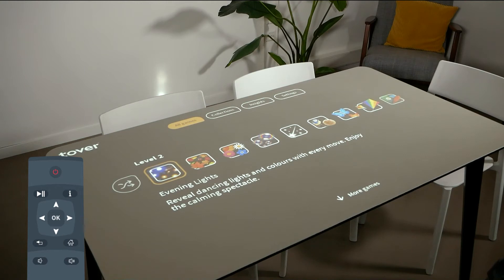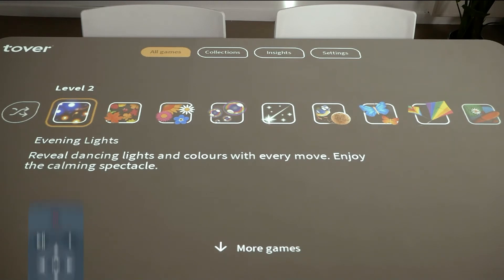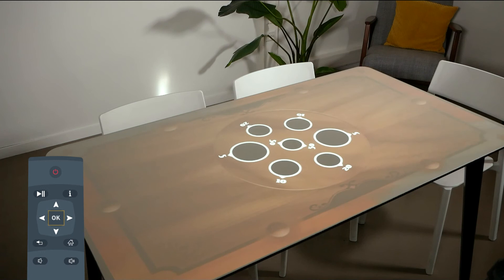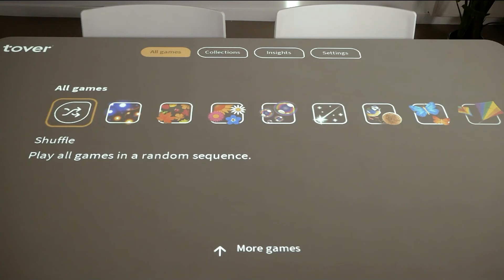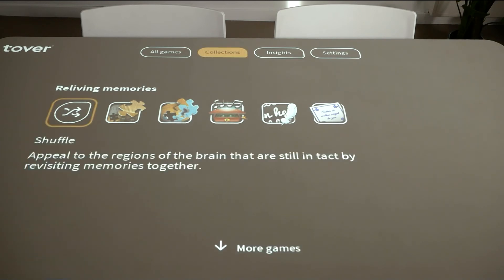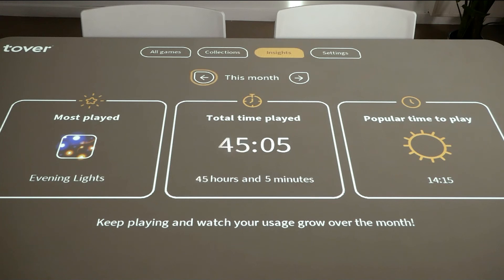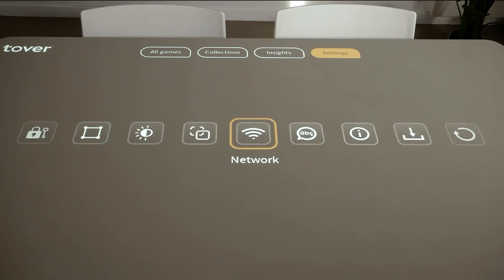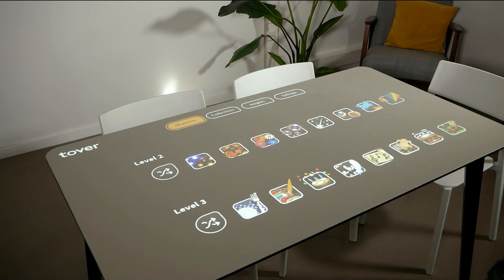The Tovertafel menu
In this video we explain how to navigate the menu of the Tovertafel.